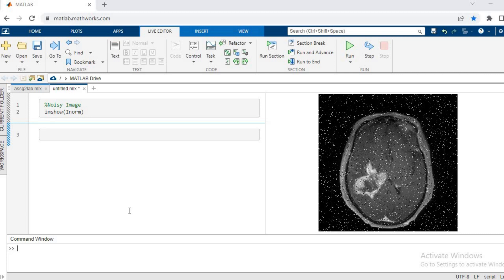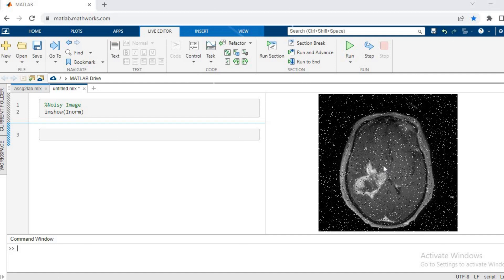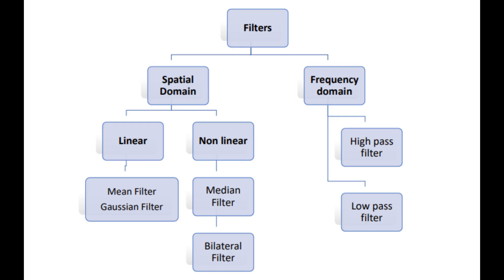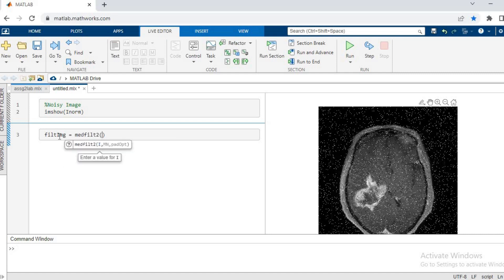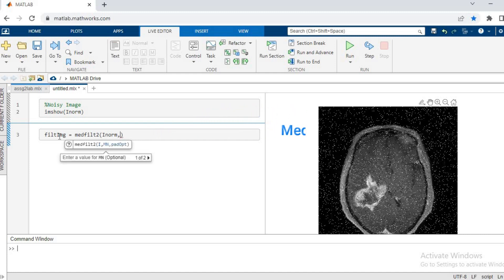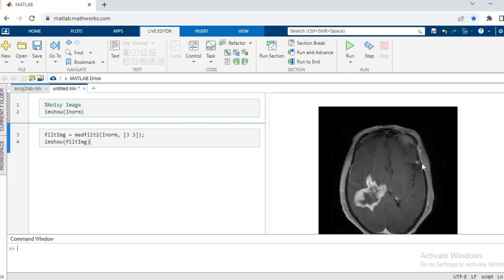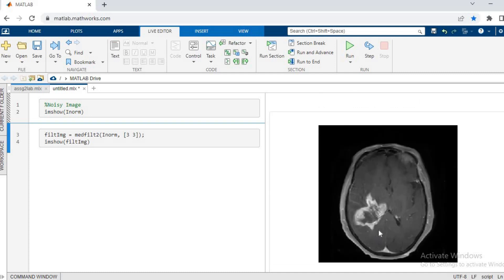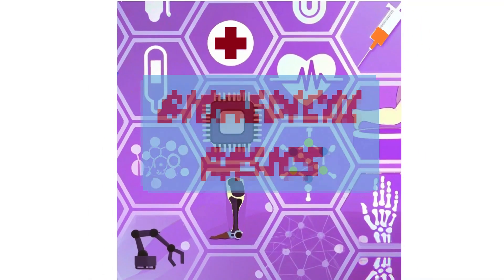Median Filter || MATLAB Code Implementation || Medical Image Processing |Computer Vision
Filtering an image is one of the most important aspect of image processing .We are discussing code implementation of the Median filter and kernel in MATLAB.  MATLAB is essential in  Biomedical Engineering and Signal Processing. In this video you will see how  MATLAB is used in DICOM Image Processing of noisy Image for Image normalization in Biomedical image processing. This process is applied to Brain MRI and CT scan and any Biomedical Image in general. Computer vision applications use these filters very often